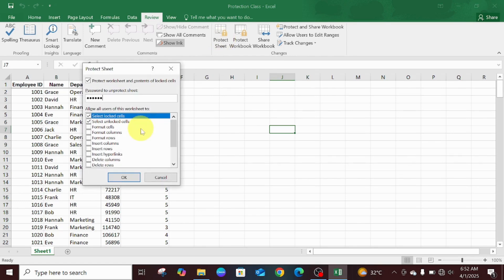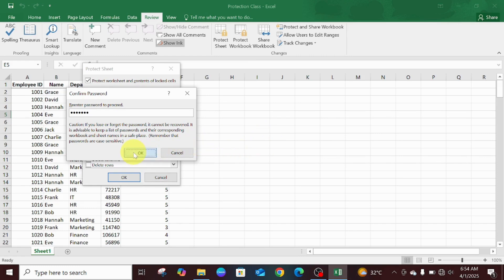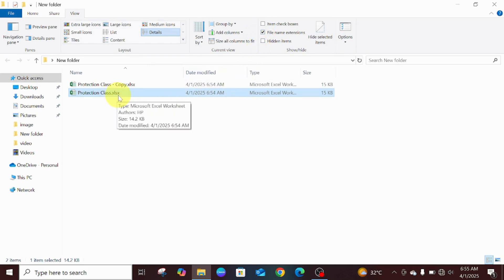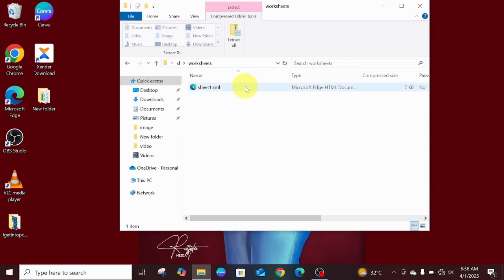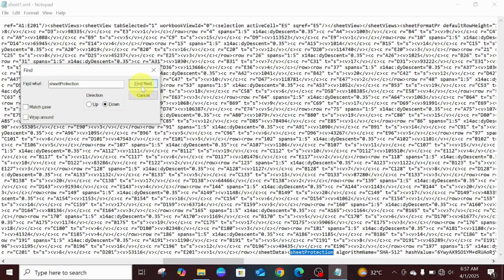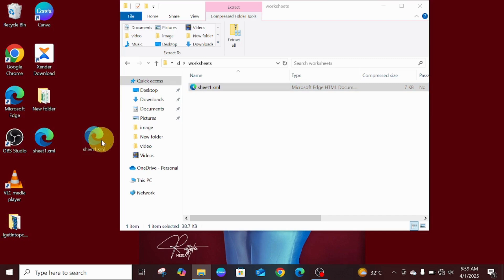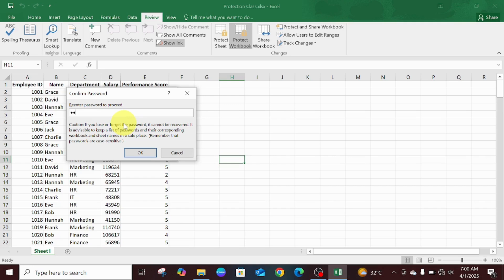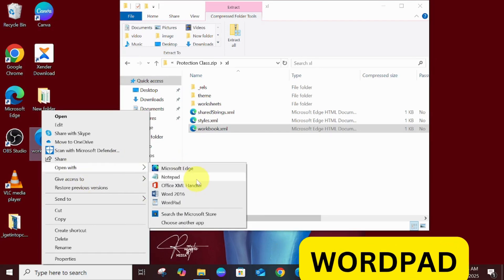How to Unprotect Any Excel Sheet or Workbook (No Password Needed!)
Need to access a protected Excel sheet but forgot the password? Don’t worry! In this step-by-step tutorial, I’ll show you how to unprotect any Excel sheet or workbook—no coding experience needed!

🔹 Works for Excel 2010, 2013, 2016, 2019 & 365
🔹 No third-party software required
🔹 Quick & easy method to remove sheet protection